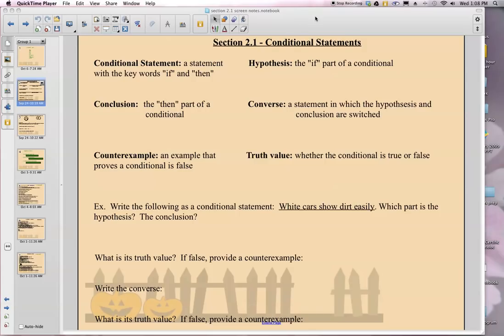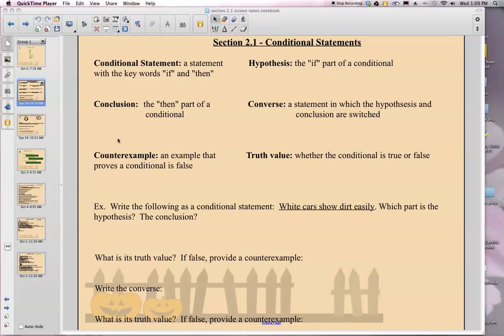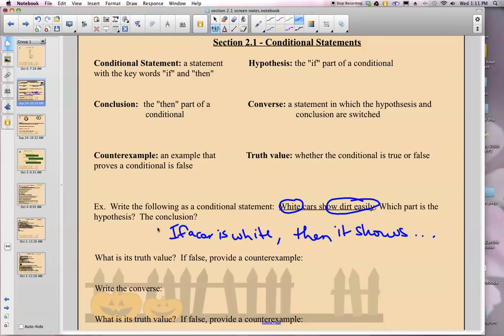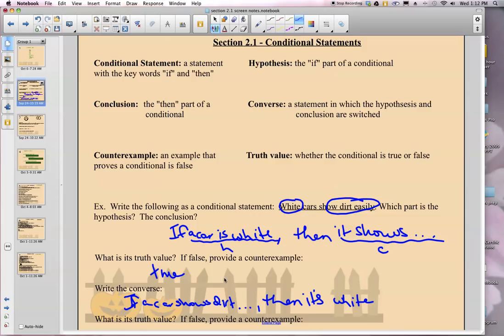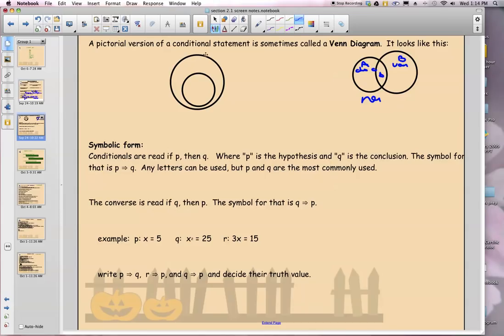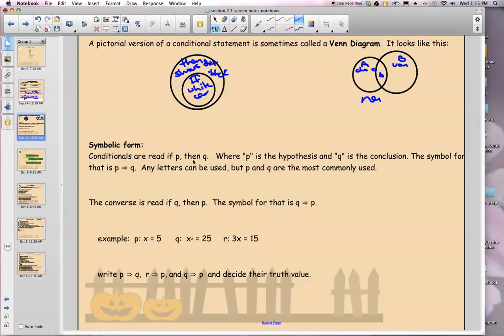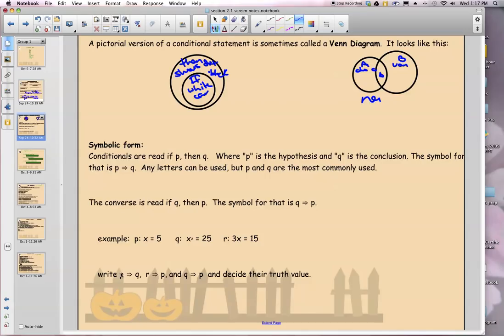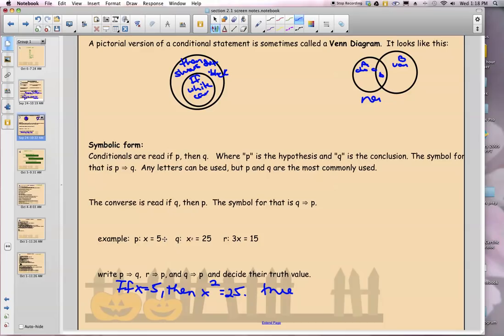section 2 1 screen notes